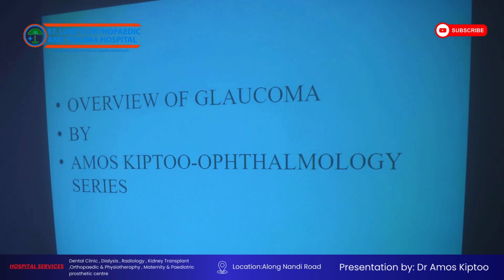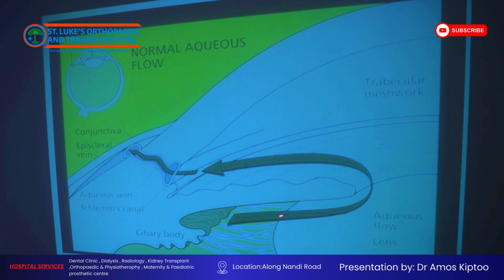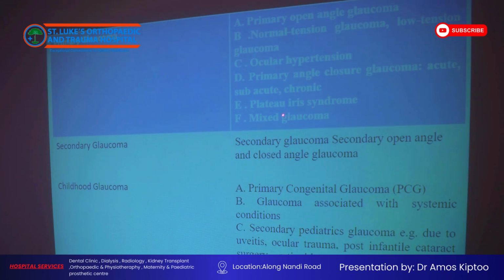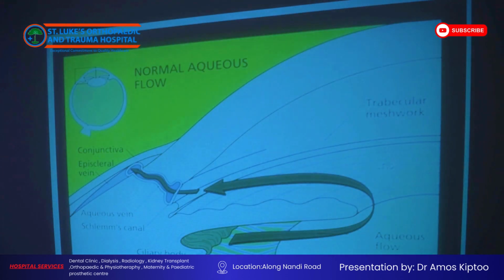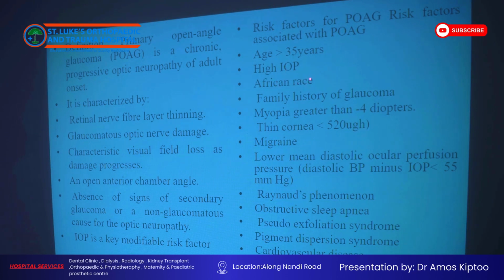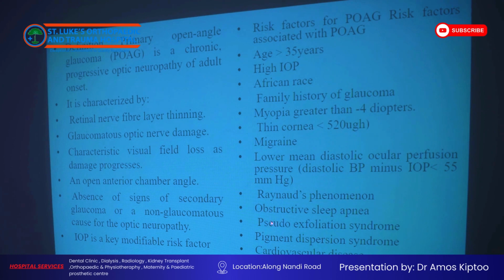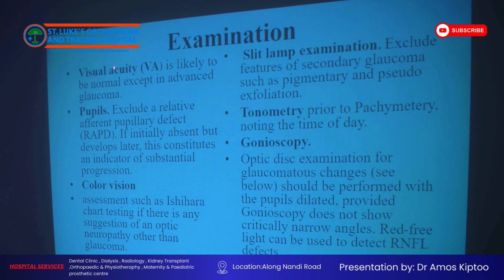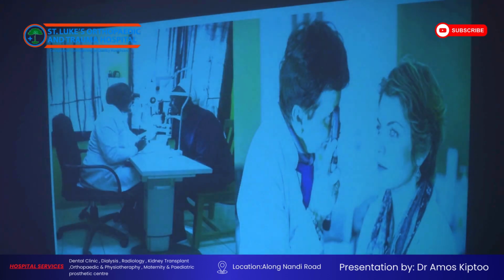Glaucoma Explained: Dr. Amos Kiptoo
Welcome back to our Eye Health Series! Episode 2 withs our expert ophthalmologist  Dr Amos Kiptoo .Dive deep into the causes, symptoms, and treatments of Glaucoma in our latest video. Don’t miss out on crucial insights